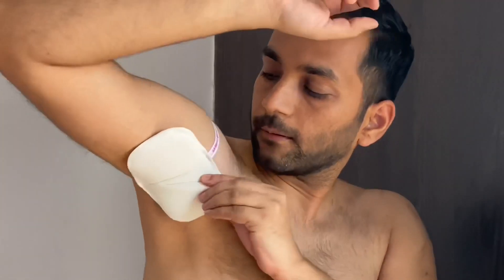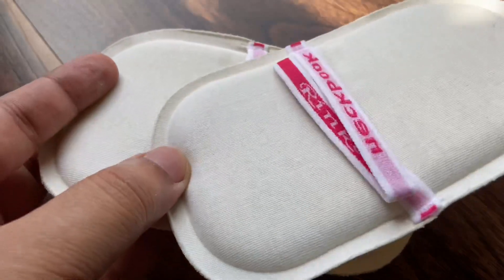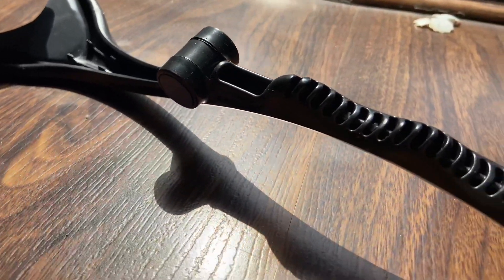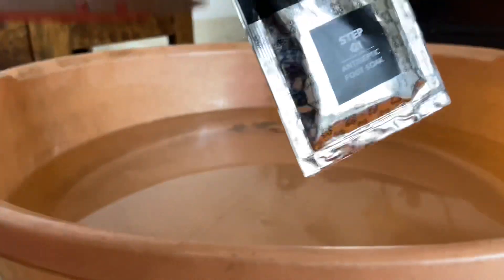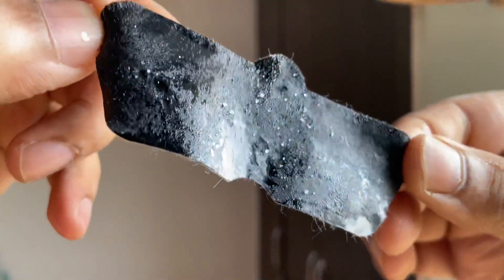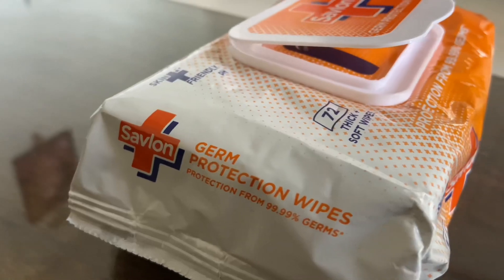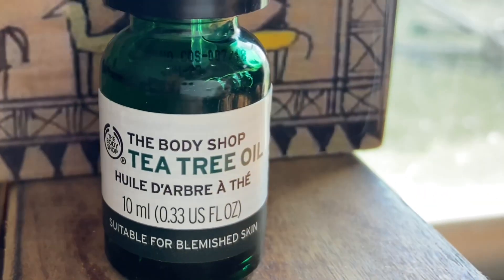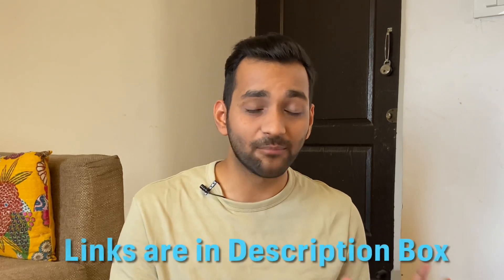8 TEENAGERS Life Saving GROOMING HACKS | Back Hair,Blackheads,Sweaty Armpits,Smelly Feet | ANKIT TV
8 TEENAGERS Life Saving GROOMING HACKS | Back Hair, Blackheads, Sweaty Armpits, Smelly Feet | ANKIT TV

Today's Video is All About Topic- 8 TEENAGERS Life Saving GROOMING HACKS

So Guys So in todays video i am sharing 8 TEENAGERS Life Saving GROOMING HACKS specially related to Back Hair, Blackheads, Sweaty Armpits, Smelly Feet and Smelly Body.

These are some basic everyday products that i have been using from last couple of weeks and could see immense results. So you guys should also try these simple and easy hacks and make your life easy.

Beauty Buying Links :

NEW VIDEOS ON EVERY TUESDAY AND FRIDAY!!

VIDEO CREDITS:

Concept & Created By - Ankit Gupta
Shot By- Swapnil Gupta

8 TEENAGERS Life Saving GROOMING HACKS | Back Hair, Blackheads, Sweaty Armpits, Smelly Feet | ANKIT TV

Shot on iPhone 8 and Edited on iMovie

About This Channel:

I make videos on Fashion, Lifestyle, Travel Vlogs and Lots Of Other Categories.

See you in My Next Video, Until Take Care :)